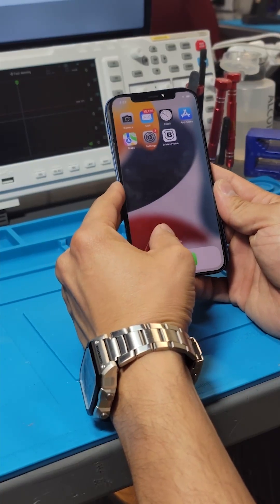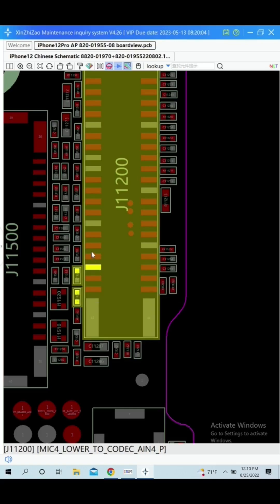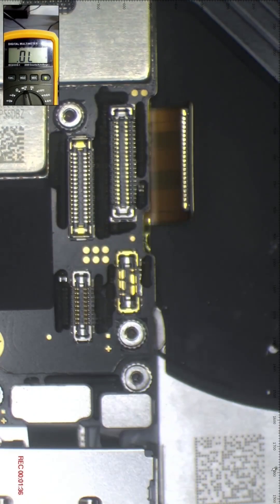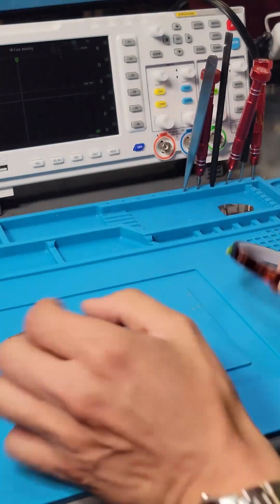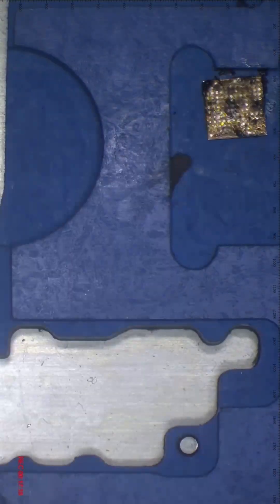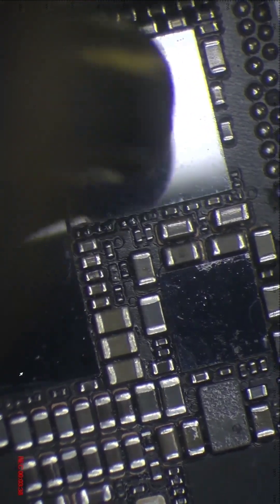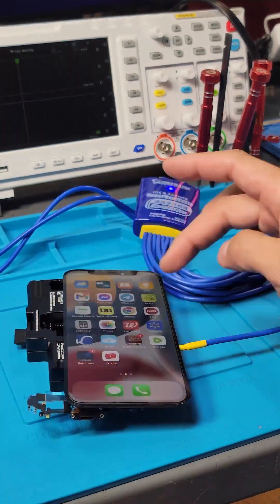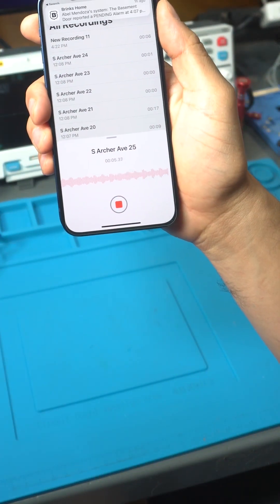Phone 12 with no audio motherboard repair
Today we received an iPhone 12 that has no audio or mic functionality. Watch this video to see the whole repair process from beginning to end.